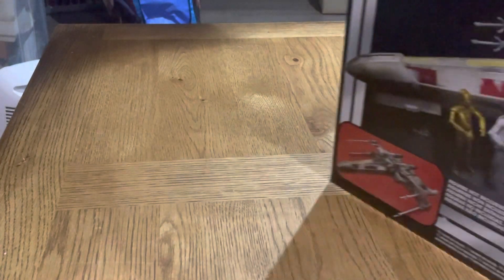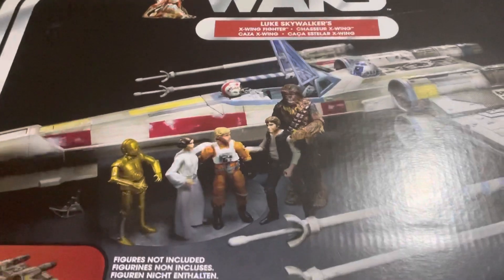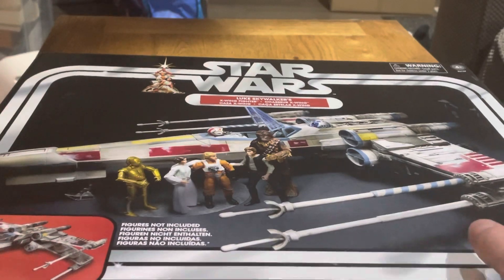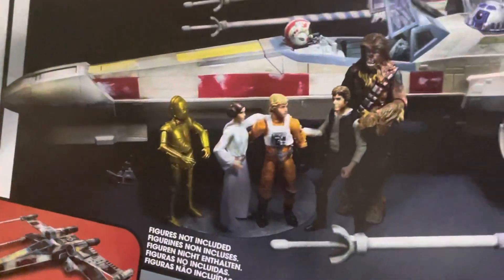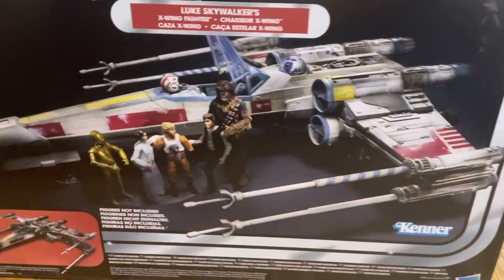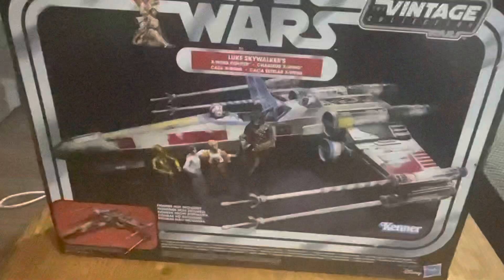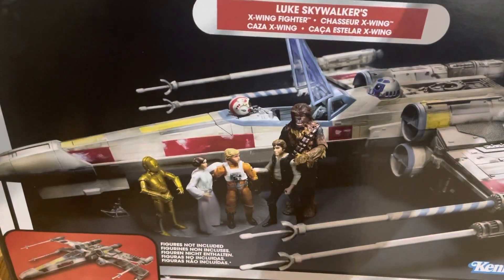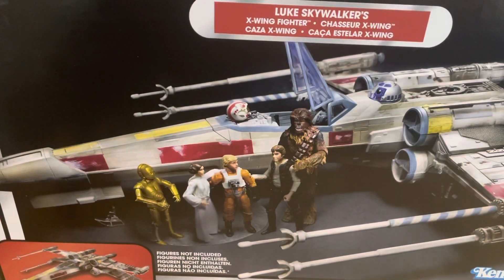VINTAGE COLLECTION PICK UP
What have I been buying this time?